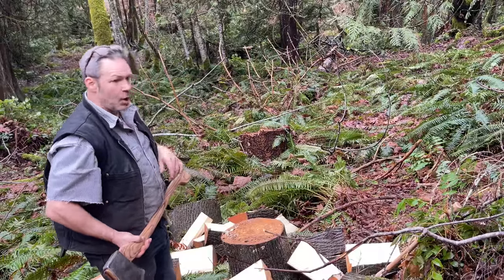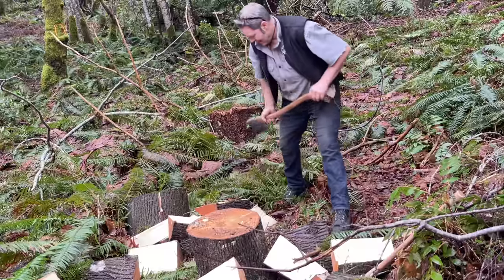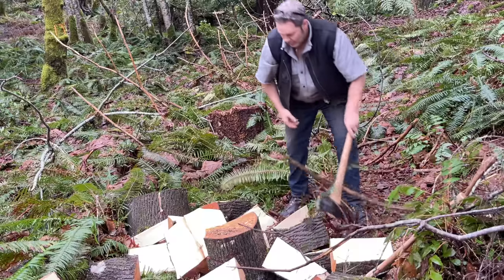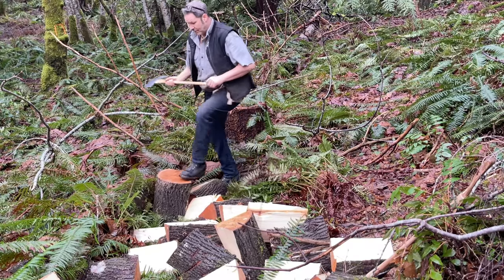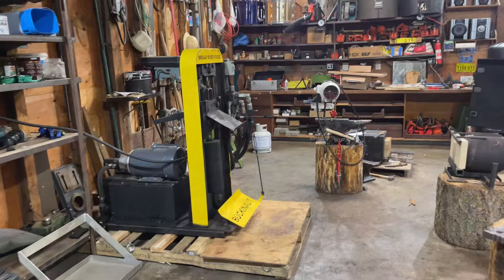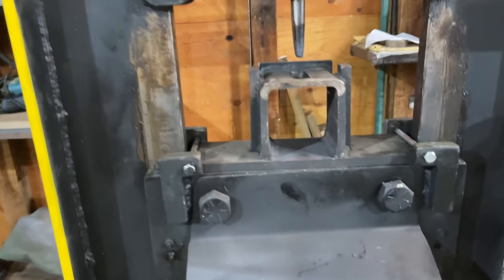WOW! 🔥 Fastest little Homelite chainsaw around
This Homelite Chainsaw is such fun to run. And the fastest little saw I have